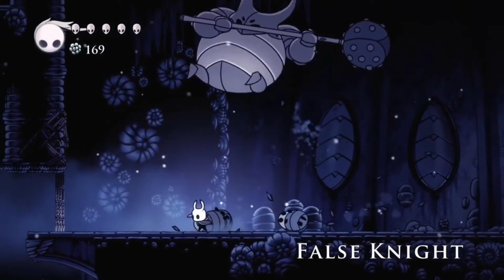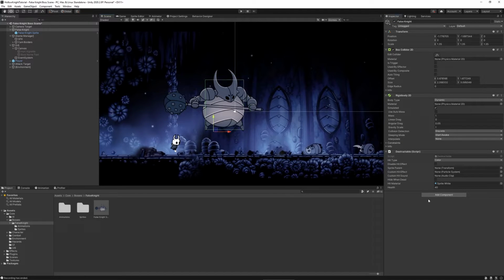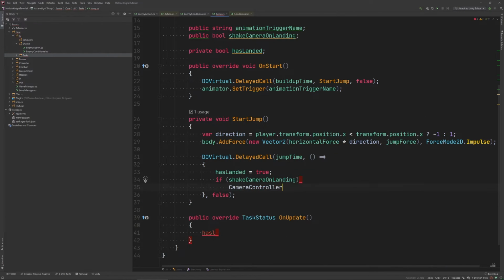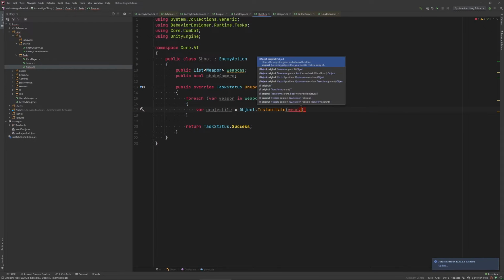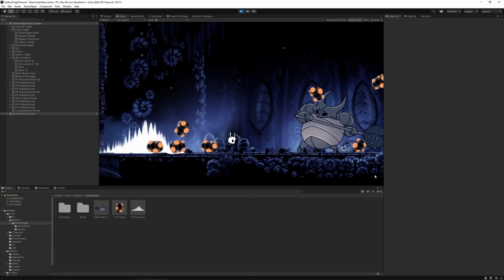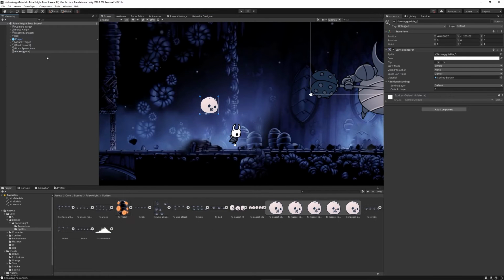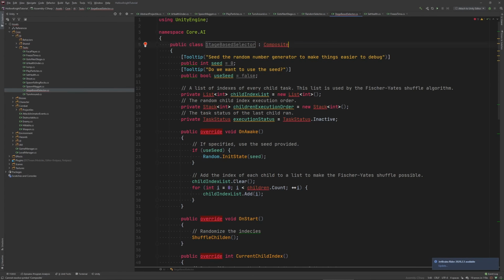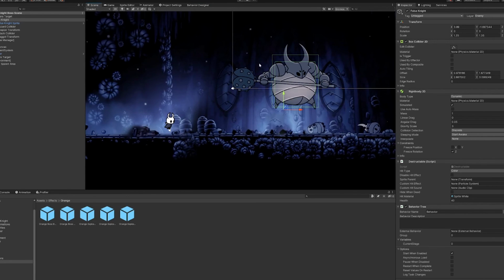Recreating the FALSE KNIGHT Boss Fight in UNITY using Behavior Trees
Get the Base 2D Platformer Project (including assets) on my Discord

In this new series we'll explore different AI topics and apply them in Unity. In this episode we try to recreate the False Knight, the first boss in Hollow Knight.

Timestamps:
00:00 Intro
01:00 The Setup
02:22 Breaking Down the Boss Fight
04:22 The First Move
14:10 The Hammer Smash
21:59 Recovery Phase
27:48 Adding the Remaining Moves
28:51 Configuring the Moves Per Stage
32:55 Entrance & Death
34:37 Final Playthrough